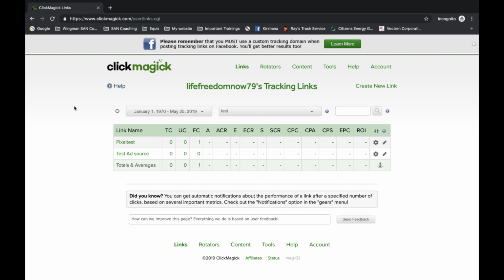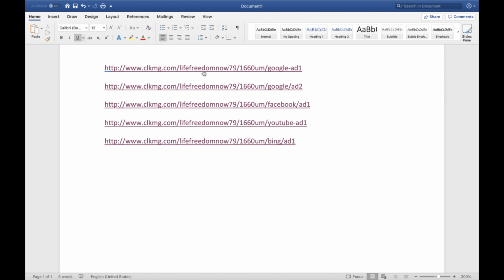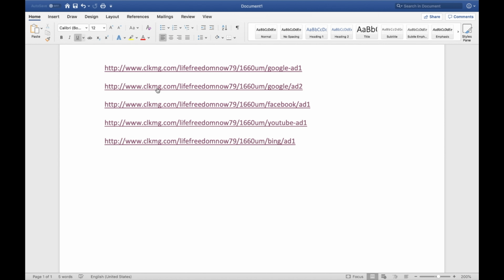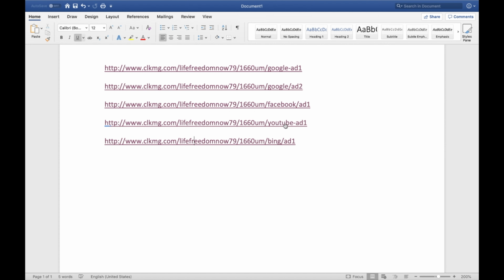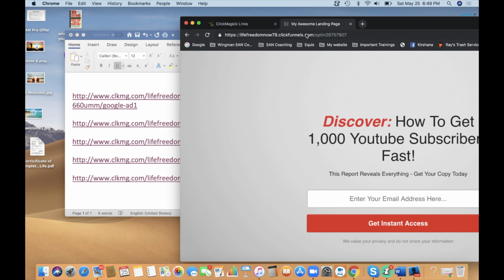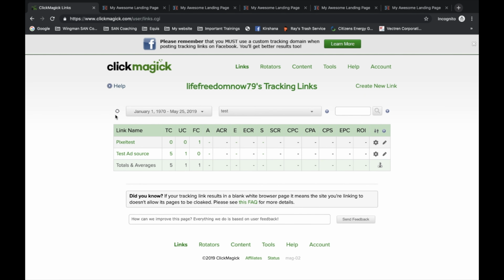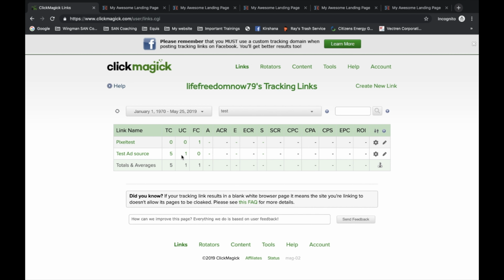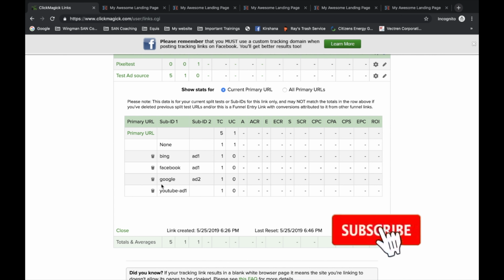ClickMagick: "How to Track Your Exact Traffic Source 2019"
ClickMagick: "How to Track Your Exact Traffic Source 2019" My #1 Recommended Passive Income Online HERE ➡️➡️➡️

This Clickmagick tutorial is about finding where your exact traffic sources are coming from.  Link tracking is crucial to the life of marketers.  Tracking where your leads and sales come from is equally as important.  This video is a short review (in 2019) of one feature Clickmagick has...Clickmagick is great for beginners.  Click on the Clickmagick link to find out more.

kirshana sykes
clickmagick
clickmagick review 2019
clickmagick tutorial 2019
clickmagick training 2019
clickmeter
clickmeter 2019
clickmagick maxbounty
clickmagick clickbank
clickmagick bing
clickmagick tracking
clickmagick facebook pixel
clickmagick bink ads
clickmagick 2017
clickmagick 2018
click magick review
online marketing
social media marketing
internet marketing
business ower
entrepreneur
bing ads